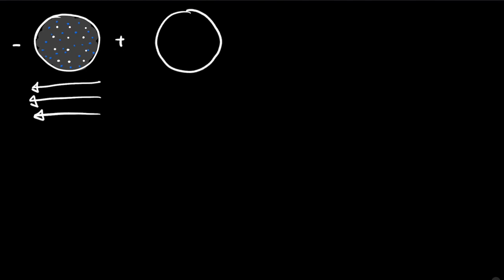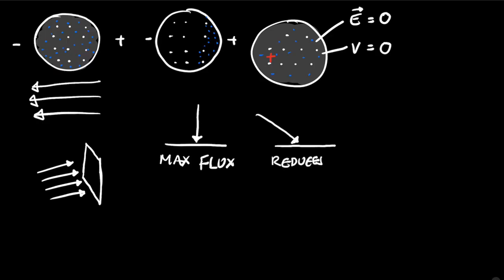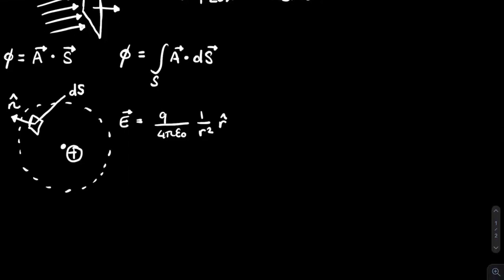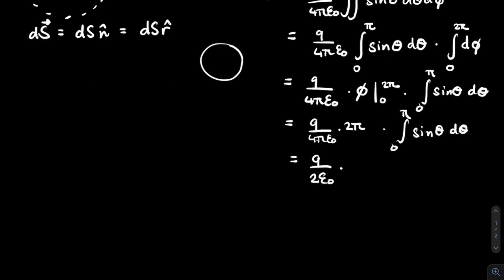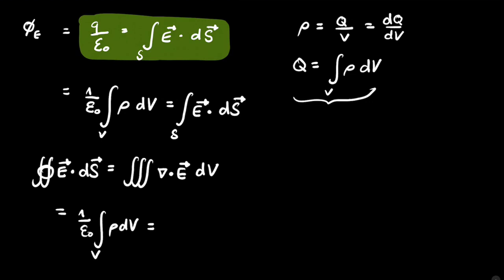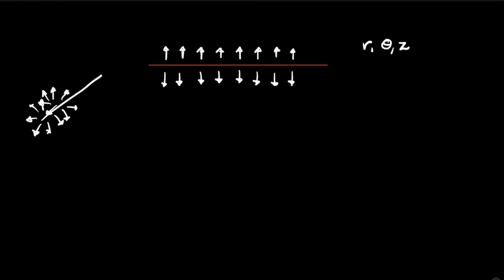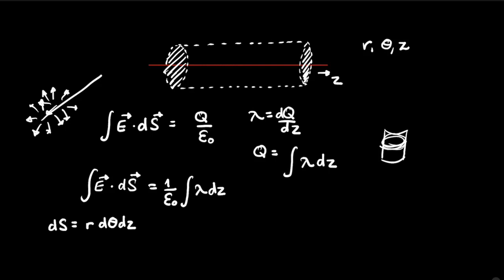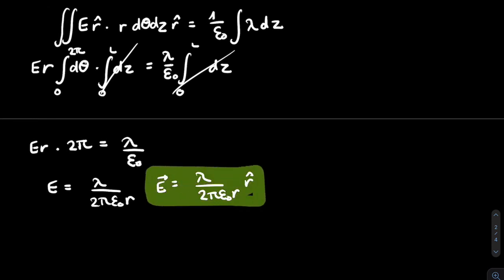Electromagnetism - Gauss' Law - University Physics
In this video, we expand further upon the concepts that we derived in electrostatics, to derive the first of Maxwell's equations - Gauss' Law. We then apply this to a line of electrical charge as an example.

Approximate Time Stamps:

00:58 - Electric field inside a metal
05:50 - Electric Flux
09:08 - Integral Form of Gauss' Law Derivation
19:10 - Differential Form of Gauss' Law
24:53 - Application of Gauss' Law to a line charge